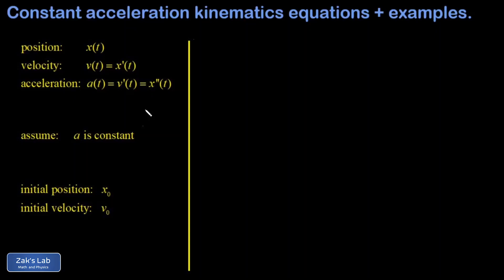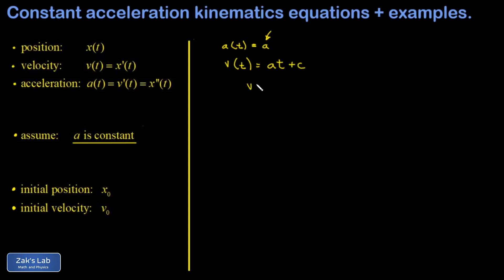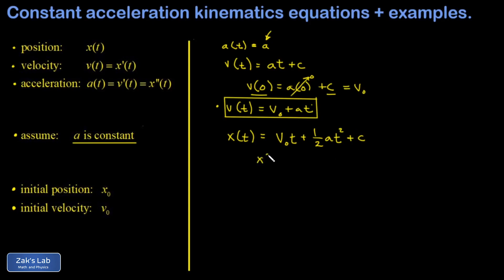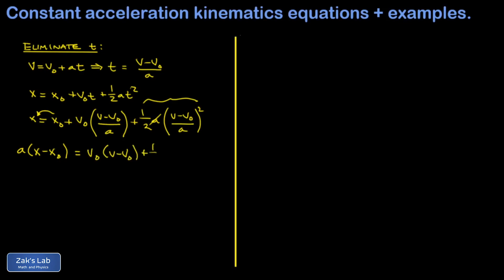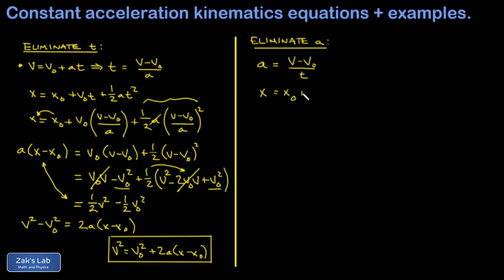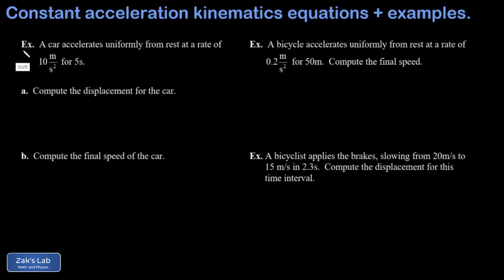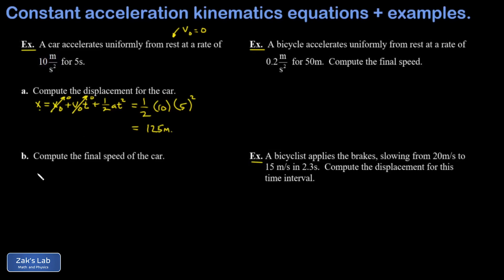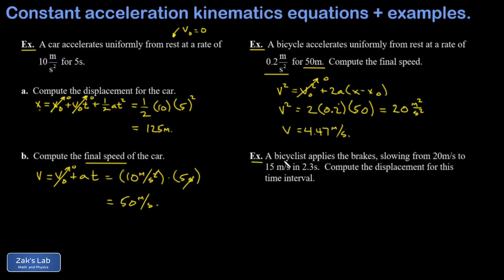Derivation of formulas for constant acceleration kinematics and when to use each kinematics formula.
00:00 This video covers the derivation of formulas for constant acceleration kinematics and several examples illustrating when to use each kinematics formula.

We start with a reminder of derivative relationships between position, velocity and acceleration.  Assumption that a is constant:  we want formulas for constant acceleration kinematics!  Notation introduced for initial position and velocity.

00:47  Derivation of the first two kinematics formulas by guessing antiderivatives and evaluating at the initial conditions (x-naught and y-naught).  This gives us the two main constant acceleration kinematics formulas:  x=x_0+v_0t+1/2*at^2, and v=v_0+at.

02:48  Derivation of the next two kinematics formulas:  we manipulate the first two kinematics formulas to obtain two more:  we eliminate time from the kinematics equations to get v^2=v_0^2+2a(x-x_0), and we eliminate acceleration from the original equations to get x-x_0=(v+v_0)/2*t.  Now our set of constant acceleration kinematics formulas is complete!

06:41 Examples of how to apply the kinematics formulas.  We work four quick examples to illustrate how to use each of the four kinematics formulas to solve basic 1D kinematics problems in the case of constant acceleration.